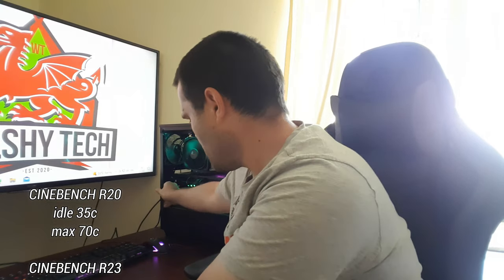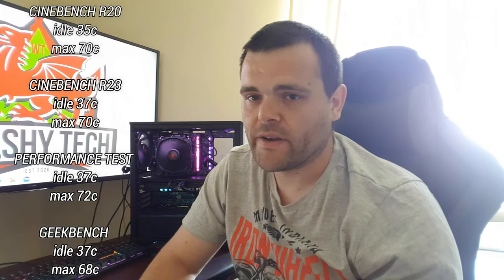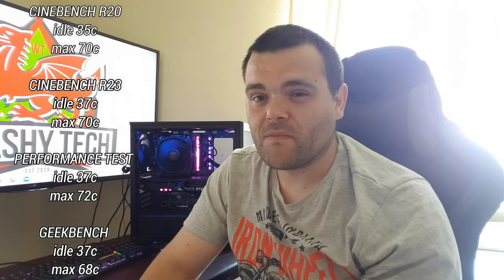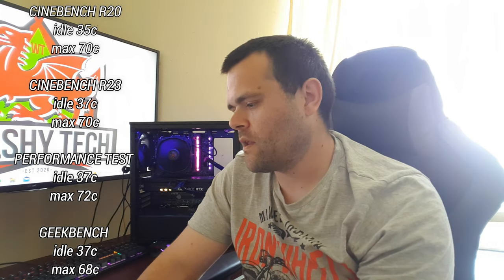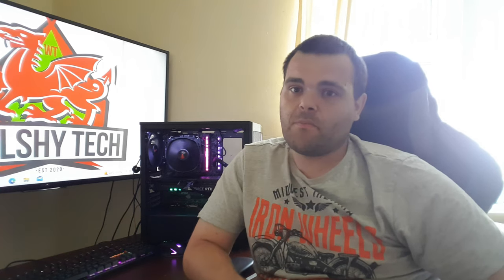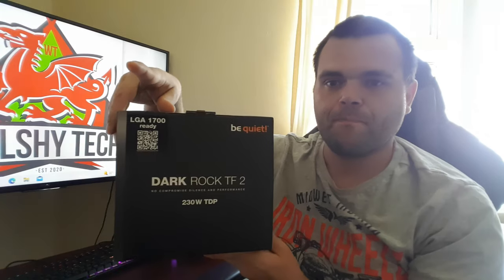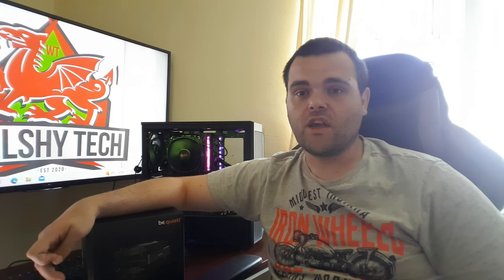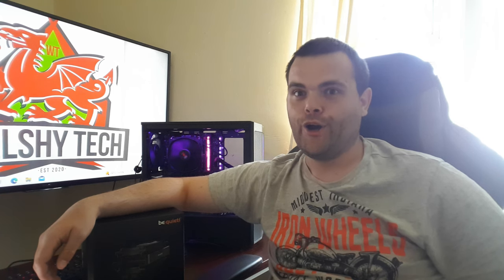Dark Rock TF 2 Down Facing CPU Cooler - Review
Dark Rock TF 2 aircooler Worth it ?
were going to take a look at Dark Rock TF 2 aircooler from be quiet
to see if you should buy it
can this cpu cooler handle the HEAT (with benchmarks)